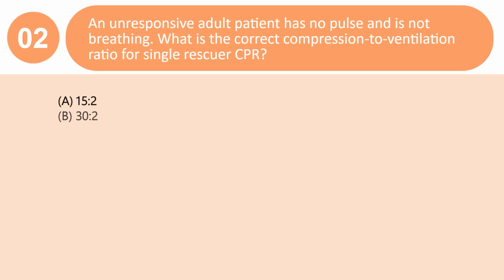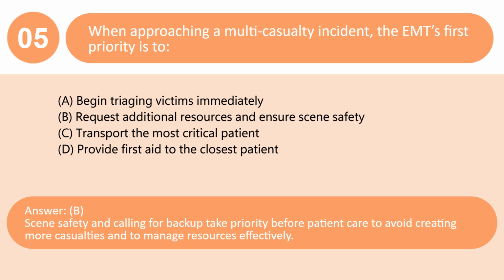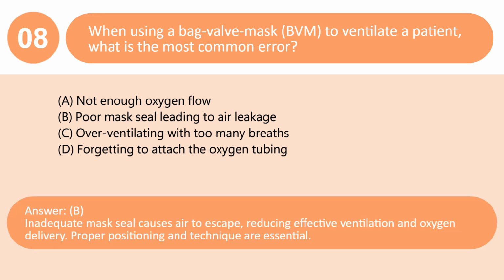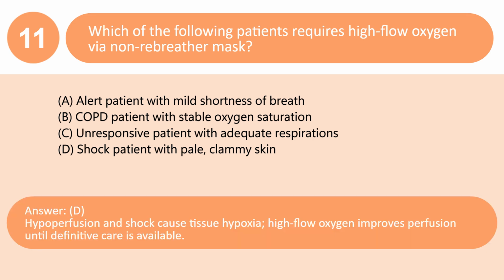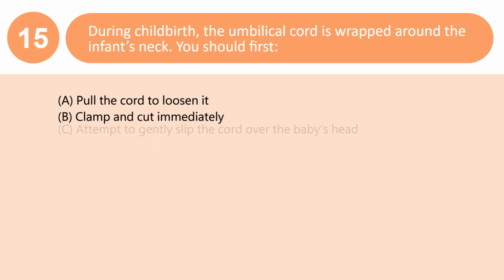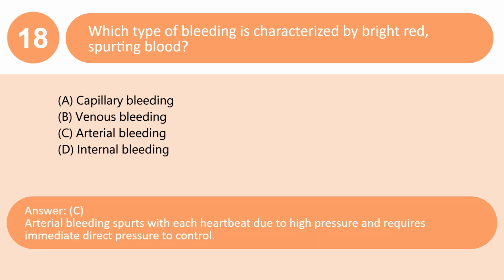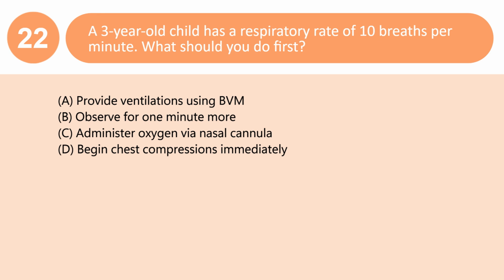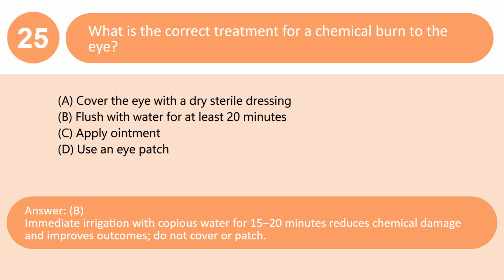Free EMT Practice Test (updated 2025) Emergency Medical Technician Exam 25 Questions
Welcome to MyTestExam, your trusted source for free updated EMT exam practice tests and certification preparation videos for 2025.
In this video, we present the Free EMT Practice Test (Updated 2025) — featuring 25 real-style questions and answers designed to help you pass the National Registry of Emergency Medical Technicians (NREMT) Exam on your first attempt.

This practice test covers the core EMT knowledge domains, including airway management, patient assessment, trauma, medical emergencies, cardiology, resuscitation, and EMS operations — following the latest 2025 NREMT test format.

🚨 What You’ll Learn in This Video:

25 challenging EMT exam-style questions with clear answers

Updated 2025 emergency response scenarios

Patient assessment techniques and life-support basics

Important airway, ventilation, and oxygenation concepts

Trauma management and bleeding control

Emergency care for cardiac arrest and shock patients

EMS communication, documentation, and ethical standards